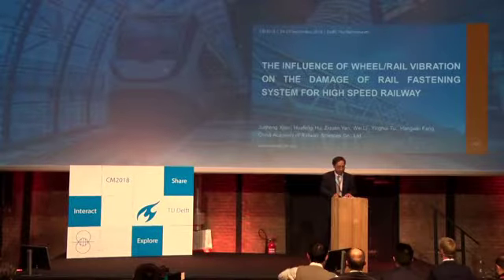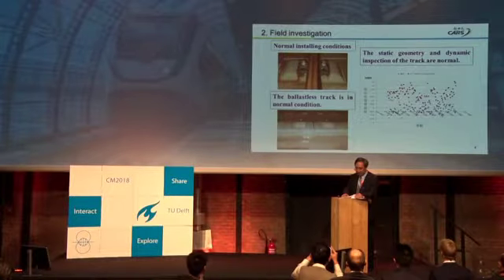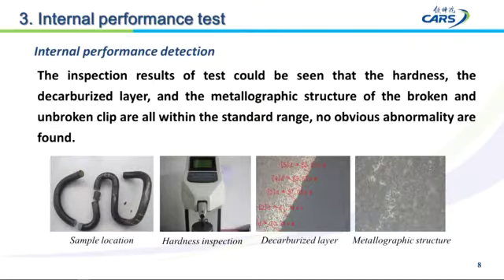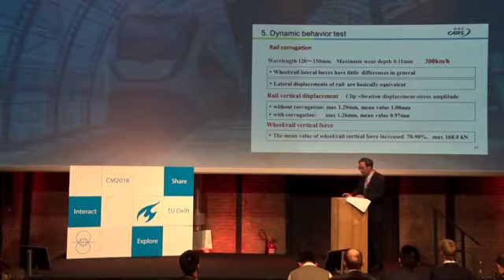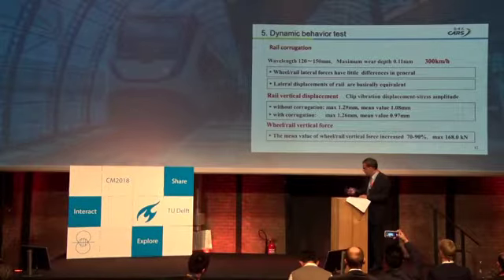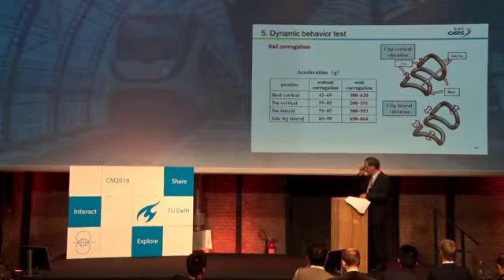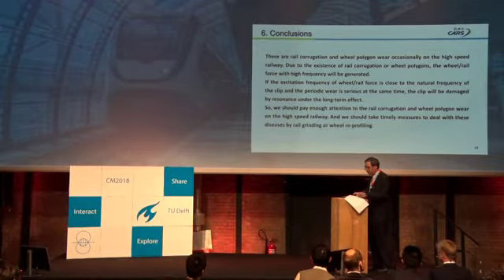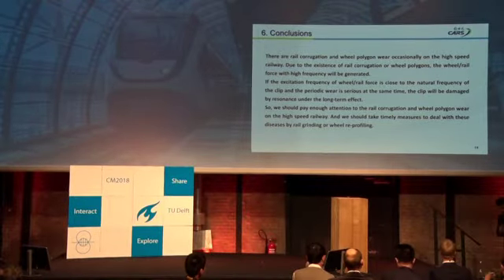CM2018 | parallel | 3.4a-2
Junheng Xiao, Huafeng Hu, Ziquan Yan, Wei Li,
Yinghui Tu and Hangwei Fang. THE INFLUENCE
OF WHEEL/RAIL VIBRATION ON THE DAMAGE
OF RAIL FASTENING SYSTEM OF HIGH SPEED
RAILWAY IN CHINA